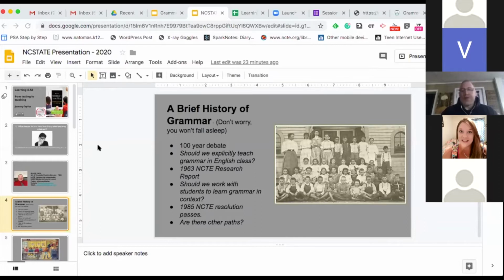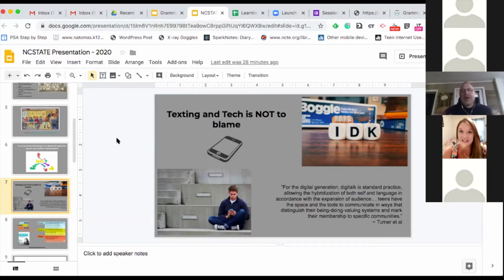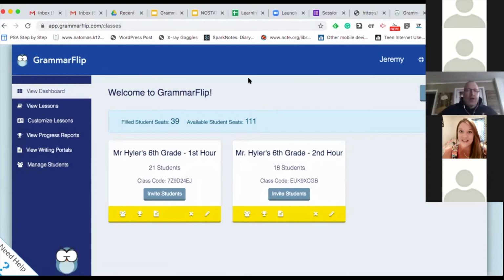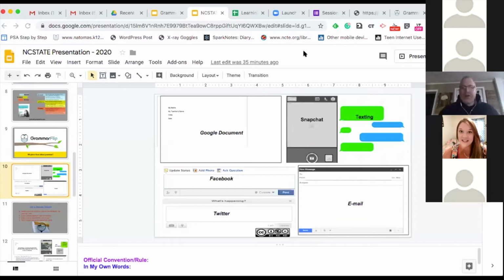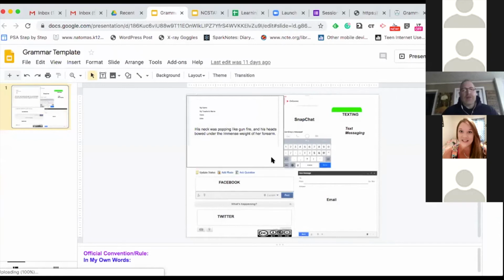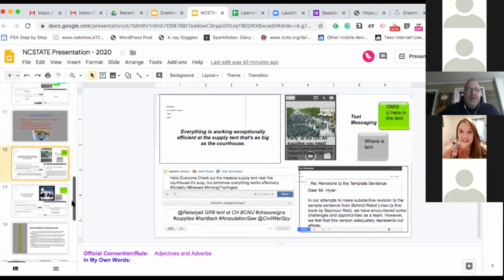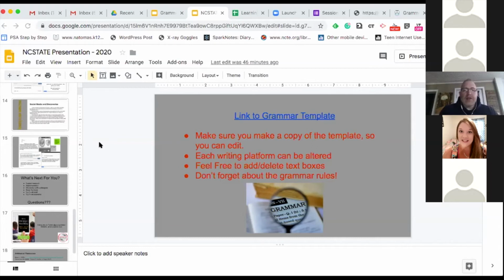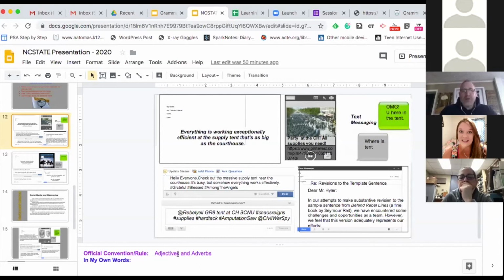Jeremy Hyler: From Texting to Teaching: Grammar Instruction in a Digital Age